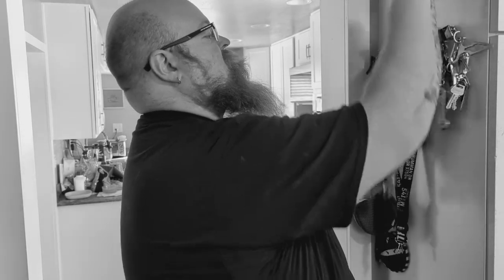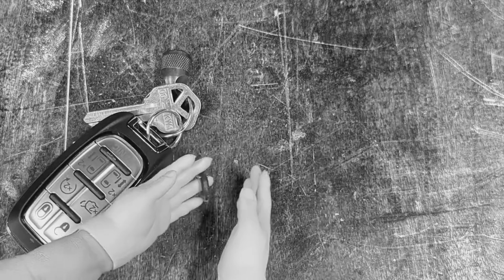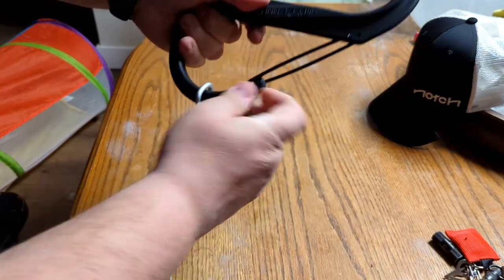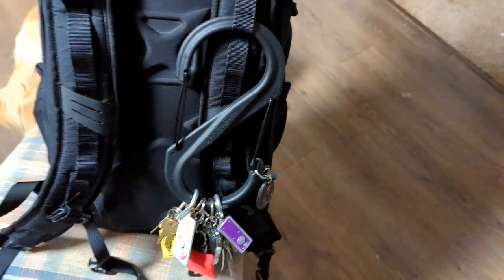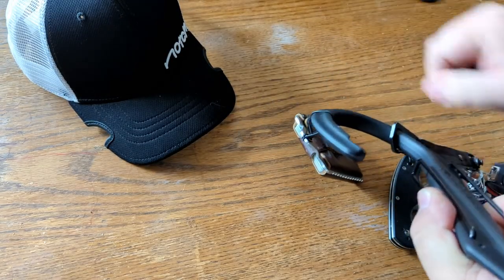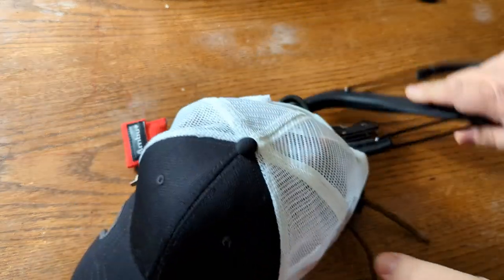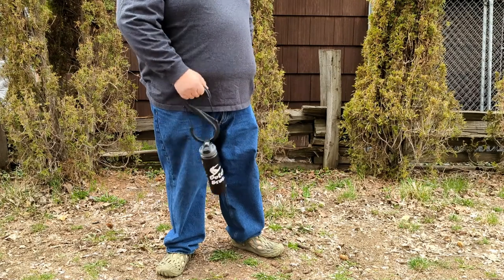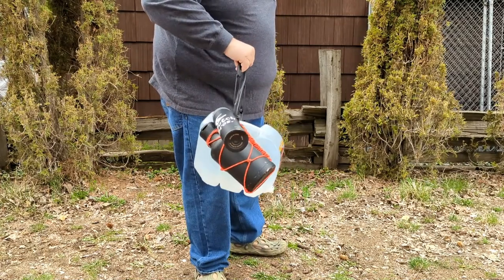April 1st EDC Update | Nite-Ize S-Biner #10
Just a little upgrade to my EDC.  So much more organized!

Looking for an alternative way to watch?

Factor 85 Labs is about sharing the things I enjoy, in a practical way that works for dads and families.  Every day is an experiment, and I am sharing what I am learning about practical ways to balance my interests and hobbies with the ever-changing life of a dad with small kids.  DIY, EDC, cooking, reviews, first aid, whatever the day brings, I figure out what I think is a practical approach, and share that with you.